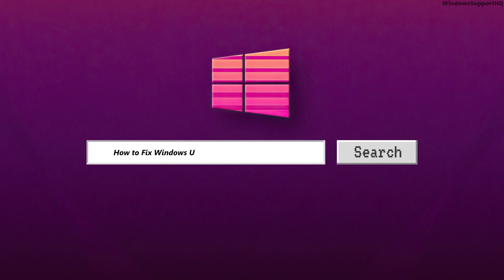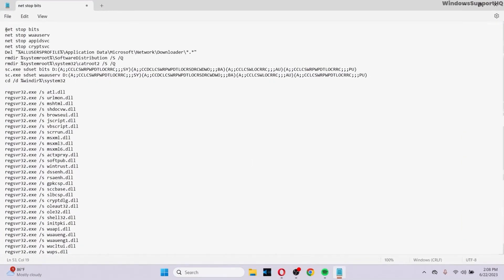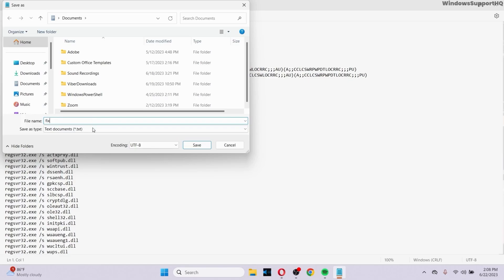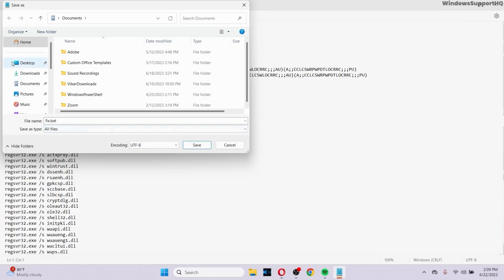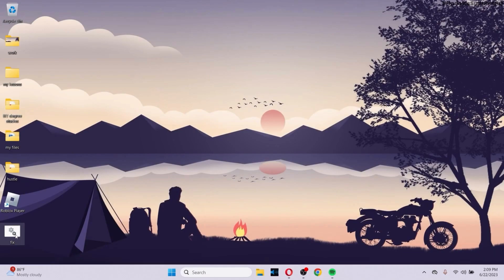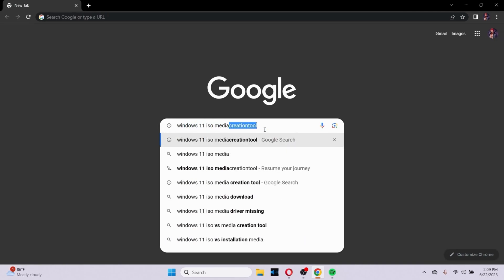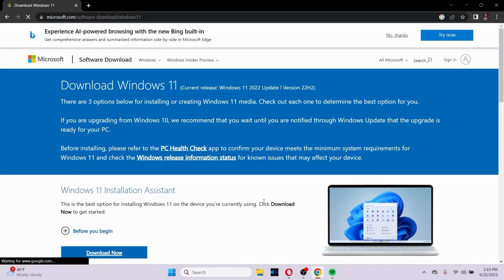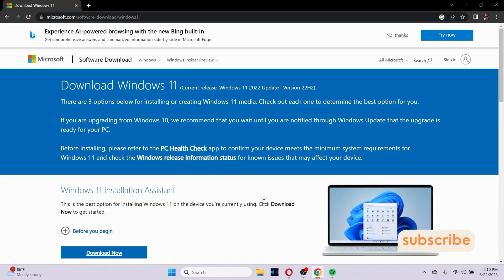How to Fix Windows Update Error 0x800f0805 | Error Code 0x800f0805 Windows 11/10 - SOLUTION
Welcome to our modern 2023 tech tutorial, thoughtfully curated to guide you through "How to Fix Windows Update Error 0x800f0805 in Windows 11/10." In this comprehensive guide, we'll provide a step-by-step process to troubleshoot and fix this common Windows error code.

The Windows Update Error 0x800f0805 can appear during the system update process and can be quite baffling for users. But don't worry, this video tutorial is here to help you. We'll guide you through the necessary steps to fix this error, ensuring a smoother Windows experience.

Whether you're a Windows novice grappling with this specific error or an experienced user looking for a reliable solution, this guide is perfect for you. We'll cover not only the basic troubleshooting steps but also share advanced Windows tips for an optimized user experience.

Together, let's continue to navigate the digital world, learning, growing, and troubleshooting our tech issues.

***Command***